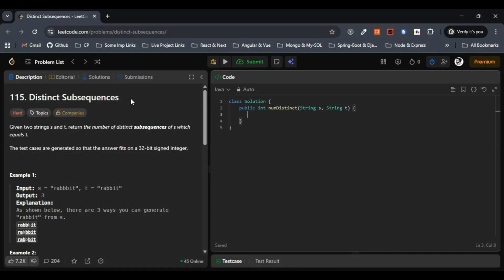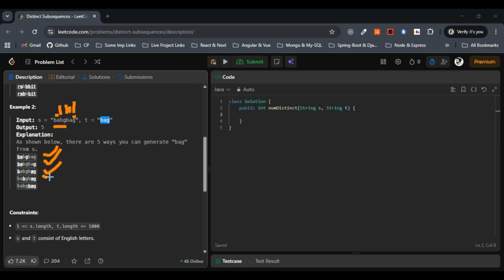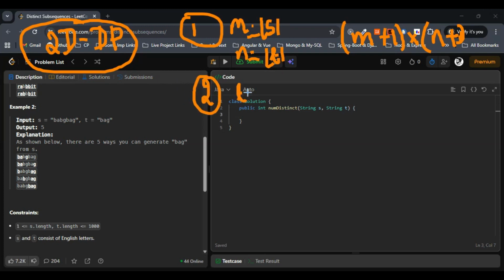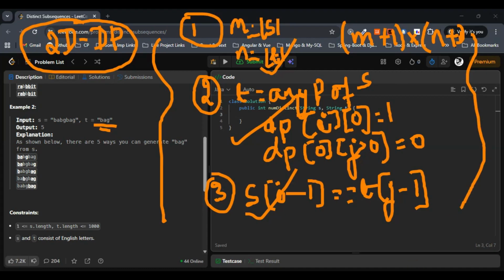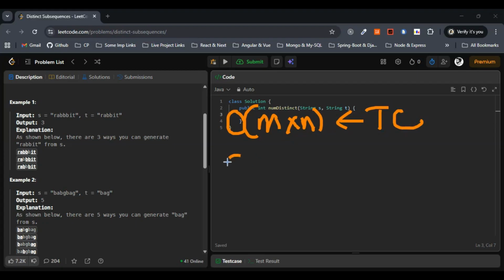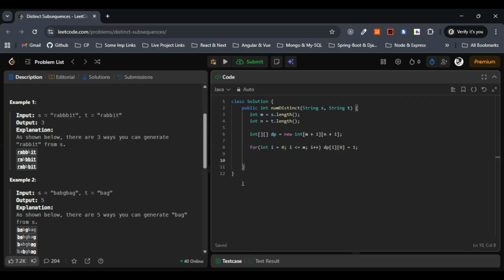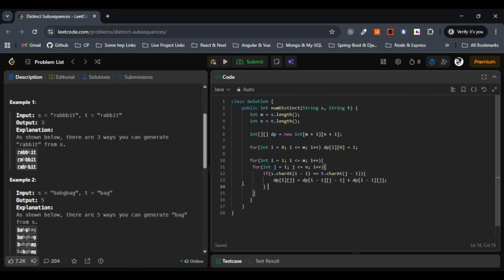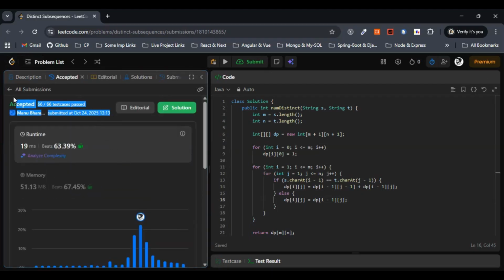213. Leetcode 115. Distinct Subsequences : JAVA